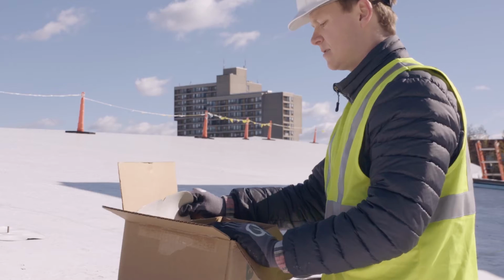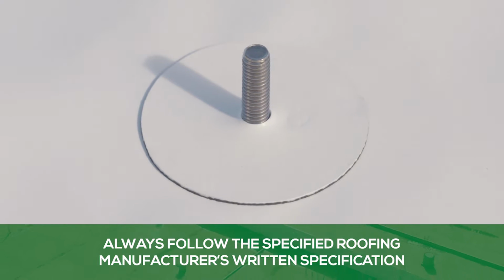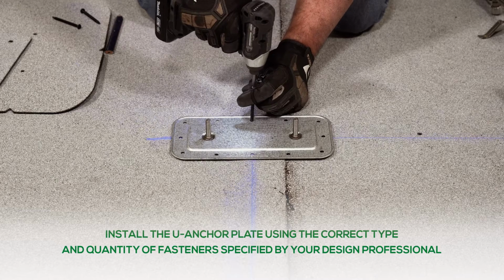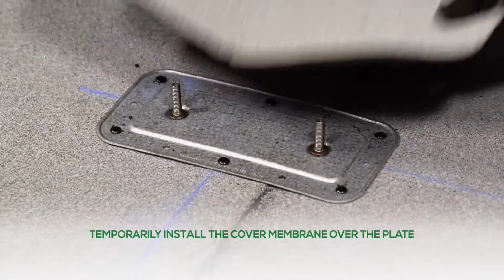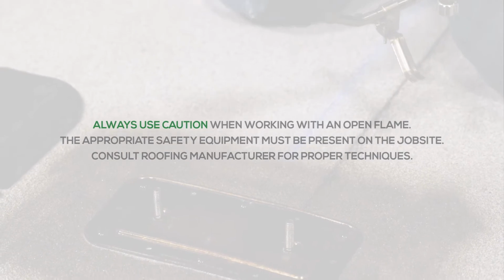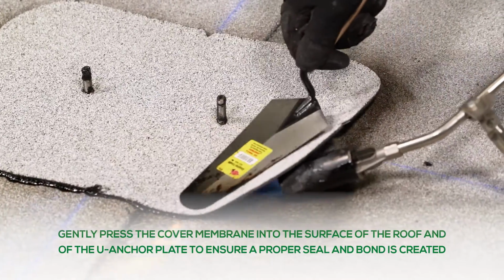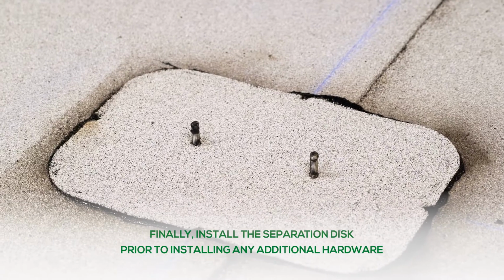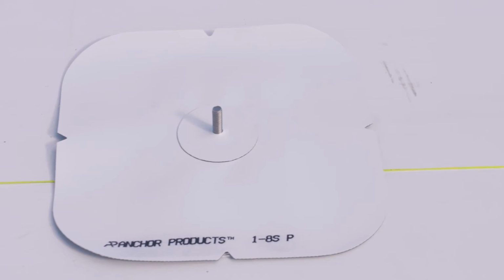U-Anchor Installation - U3600 - APP & SBS Torch Roof Membranes